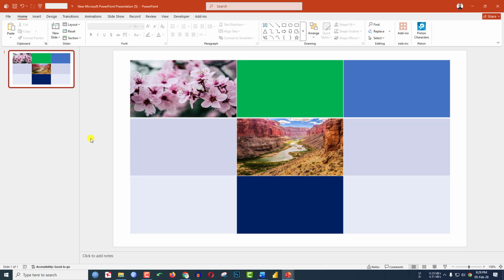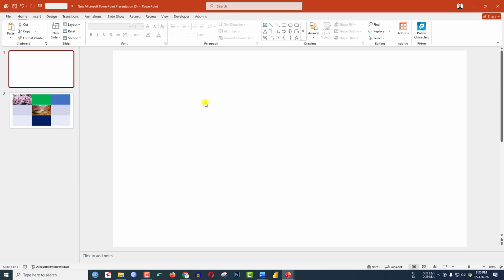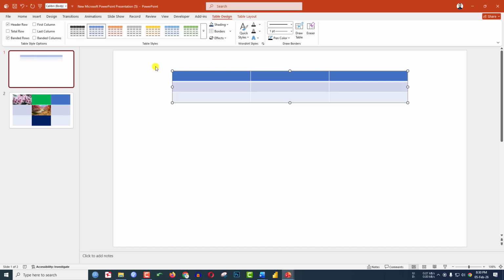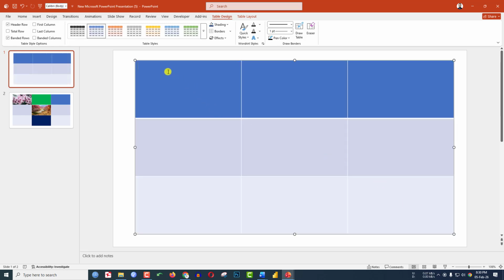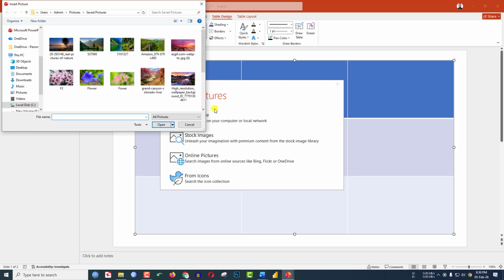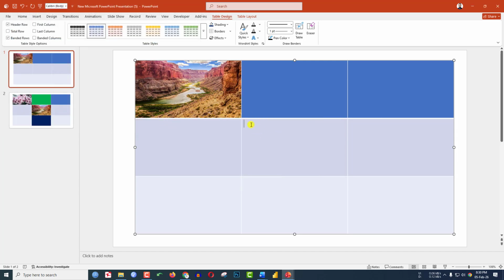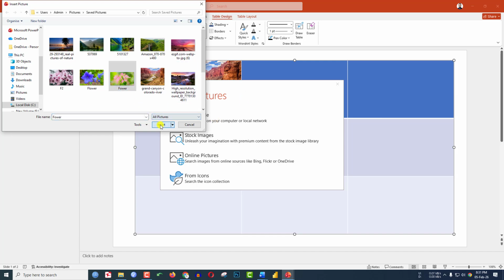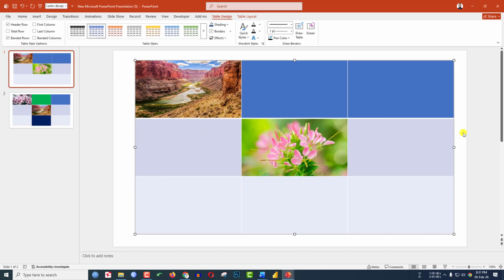How to Insert Image into Table in PowerPoint | Step-by-Step PowerPoint Tutorial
Learn how to put an image into a table in Microsoft PowerPoint easily. In this step-by-step tutorial, you’ll discover how to insert pictures inside table cells, adjust image size, and create professional slide designs. Perfect for presentations, infographics, and business reports.